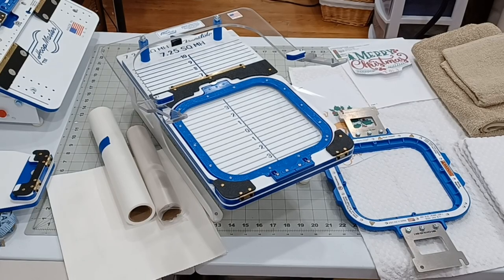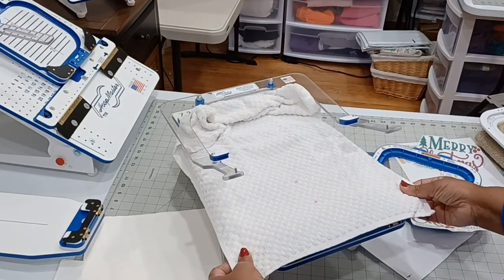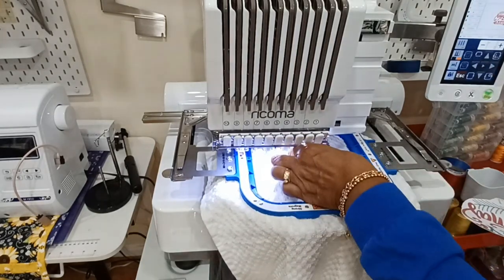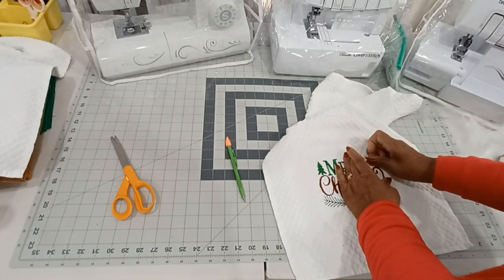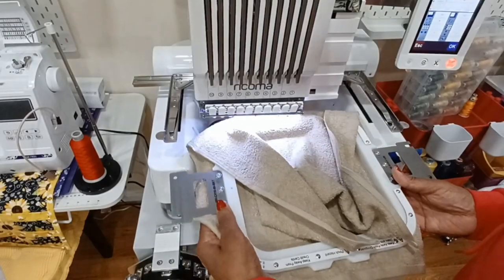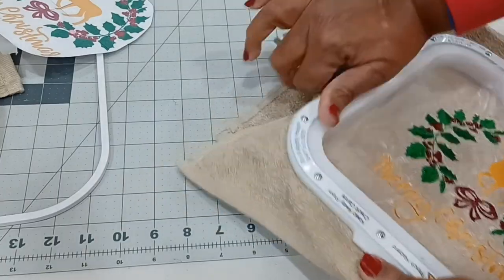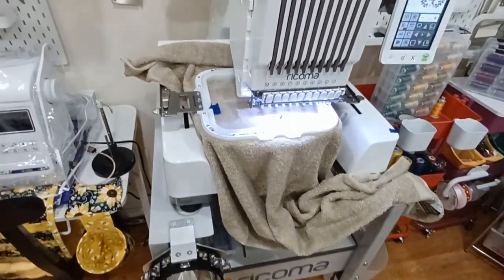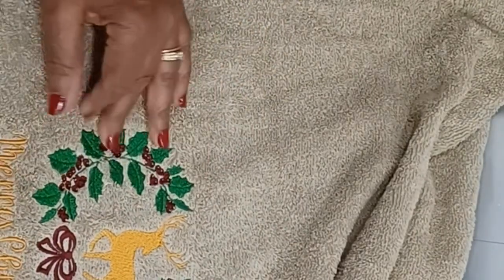Embroidering On Towels Part 1 Step-By-Step Tutorial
In this Tutorial I will be embroidering two sets of kitchen towels and two sets of hands and bath towels. I will be utilizing the Ricoma EM 1010 multi needle embroidery machine, Mighty Hoop fixture, 7.2 x 7.2 Mighty Hoop as well as the 8 x 9 Mighty Hoop, tear away stabilizer and water-soluble stabilizer.

🔻Etsy Shop

🔻Tear Away Stabilizer Roll
🔻Tear away Stabilizer Sheets
🔻Water Soluble Stabilizer
🔻Kitchen Hand Towels
🔻Embroidery thread
🔻Embroidery thread
🔻Embroidery thread holder
🔻Brother SE1900 Embroidery Machine